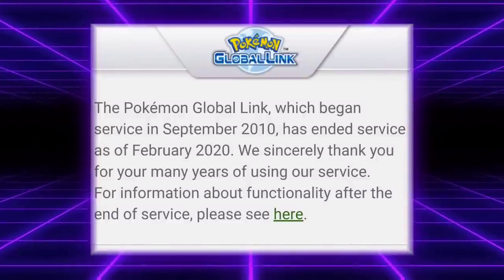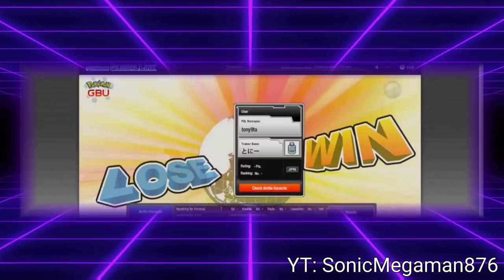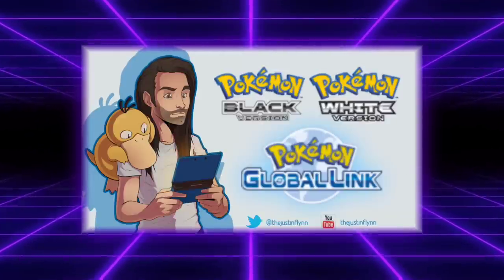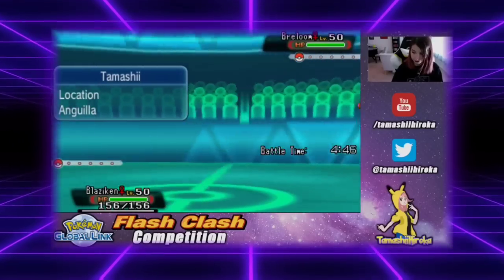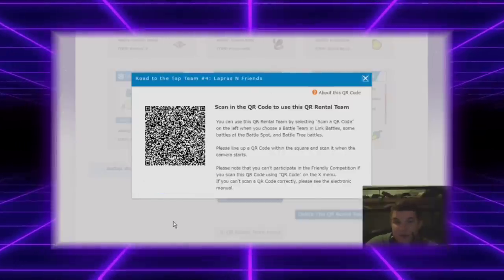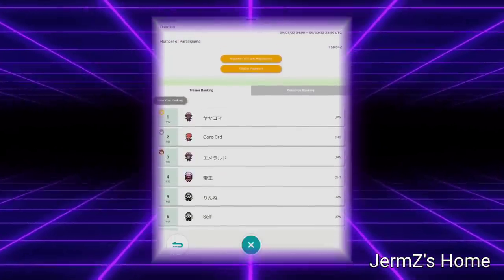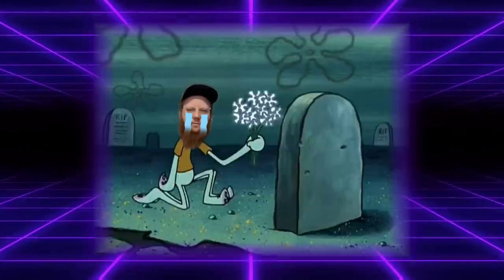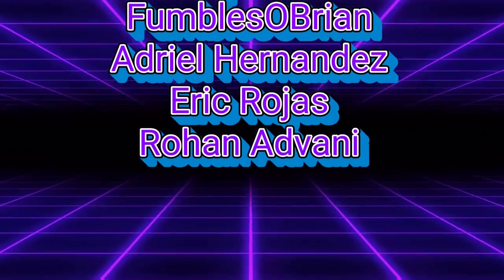Pokemon's Lost Website | Competitive Pokemon Lore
I miss this place.

5. Download and install OBS Streamlabs with my